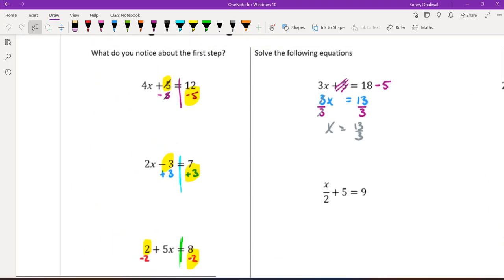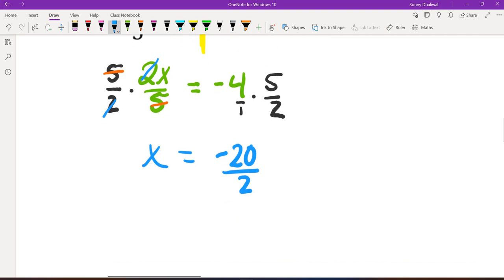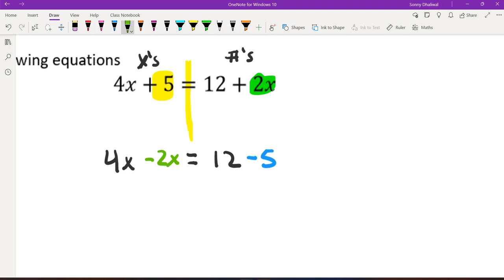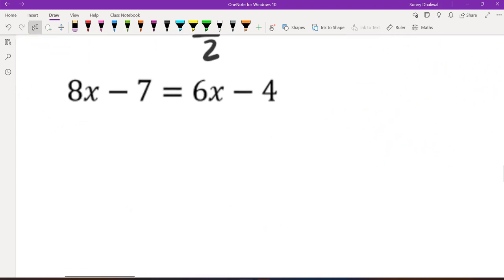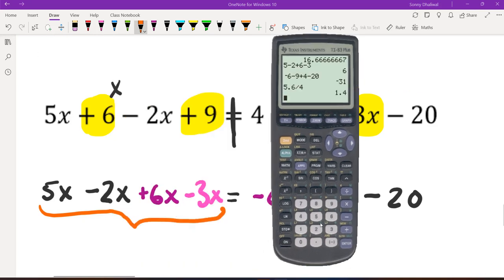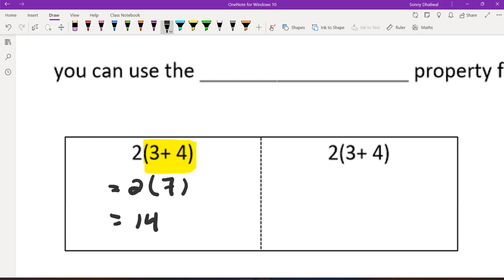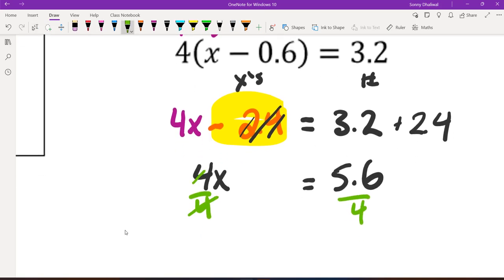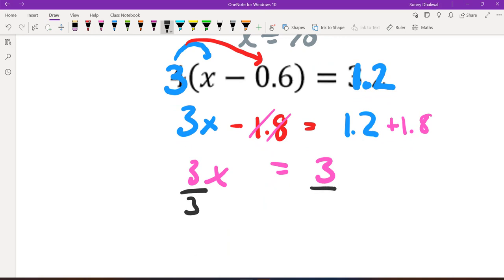Math9 | 2021 | unit5 lesson3 part1